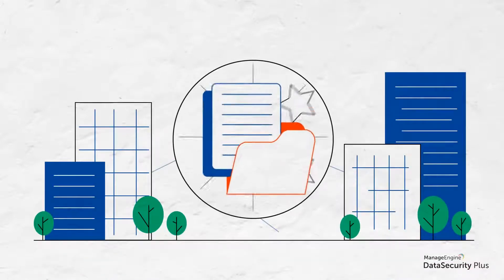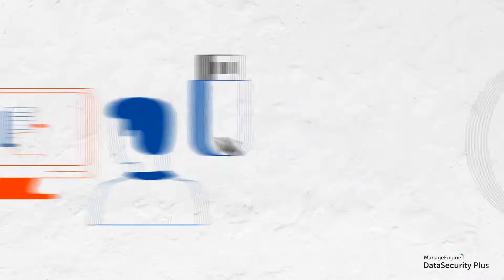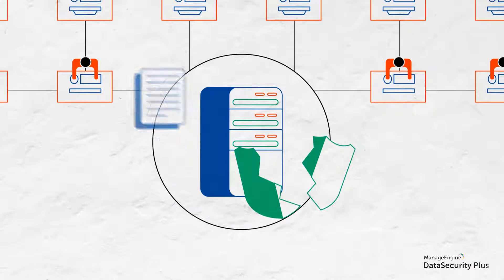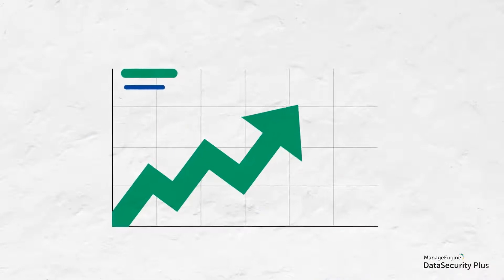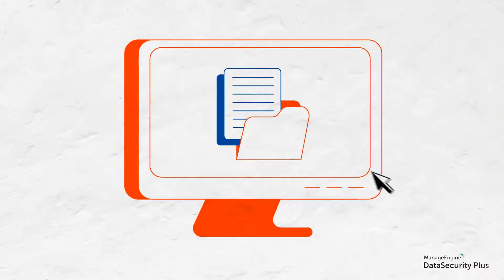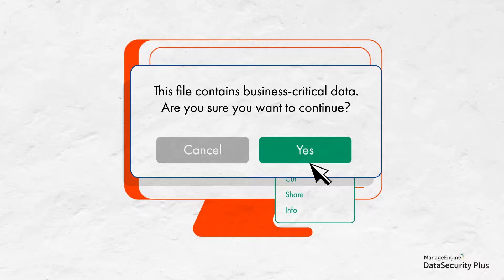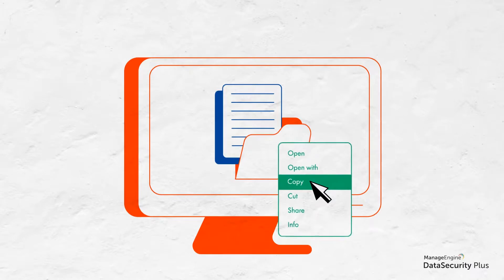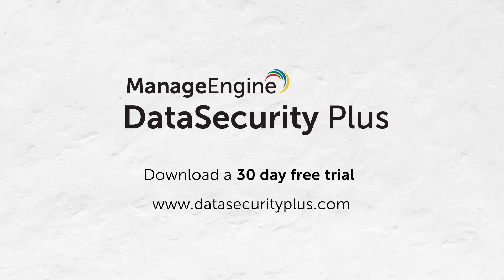Stop data theft by enabling copy protection using DataSecurity Plus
Monitor and control file copy actions across your enterprise to protect critical data from theft and exposure. With ManageEngine DataSecurity Plus, you can gain unparalleled visibility into users' file activities and prevent data leaks via USBs, email, printers, and more.